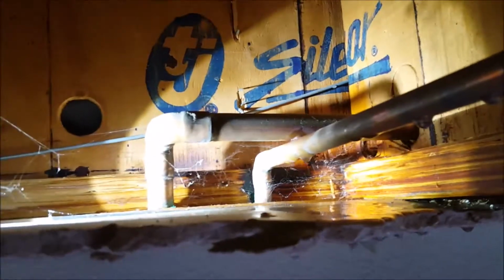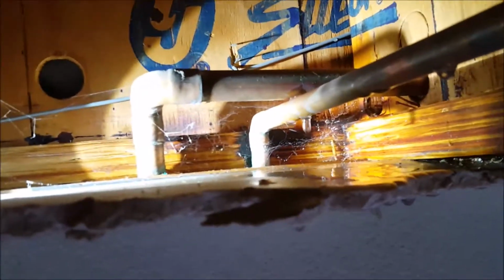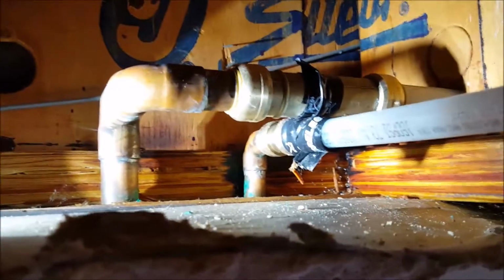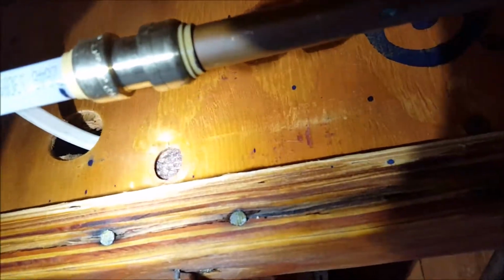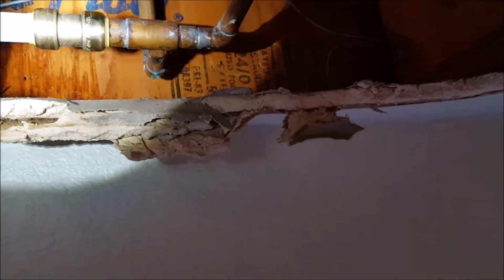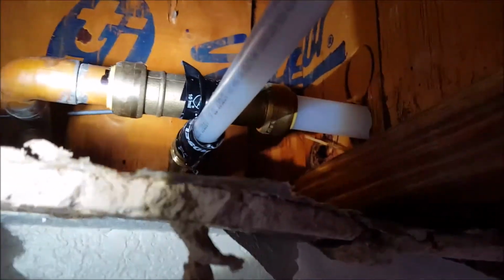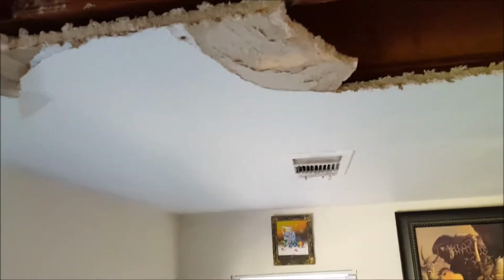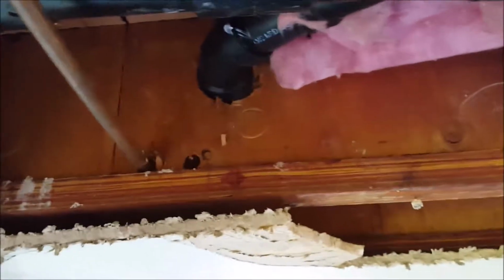Clovis Plumbing Services - Copper Line Repair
This video documents a professional copper pipe repair completed in Clovis, CA by Clovis Plumbing Services.

The project involves diagnosing and correcting a water supply line issue within the home’s hot and/or cold water distribution system. Work may include replacing damaged PEX tubing, repairing or replacing copper pipe sections, installing Uponor expansion fittings, soldering new copper joints, correcting manifold connections, or rerouting sections of pipe to restore proper pressure and leak-free performance.

PEX and copper piping systems are commonly installed in Central Valley homes. When leaks occur due to aging materials, corrosion, stress points, improper fittings, or localized damage, proper repair requires manufacturer-approved components, correct connection methods, system isolation, and pressure testing to ensure long-term reliability and code-conscious installation.

All footage reflects real residential plumbing service work performed in Clovis and surrounding communities.

Need PEX or Copper Pipe Repair in Clovis?
If you are experiencing:
• Water leaking from a wall or ceiling
• Reduced water pressure
• Slab or attic moisture
• Visible pipe or fitting failure

Professional diagnosis and repair can help prevent further structural damage.

License #1014216